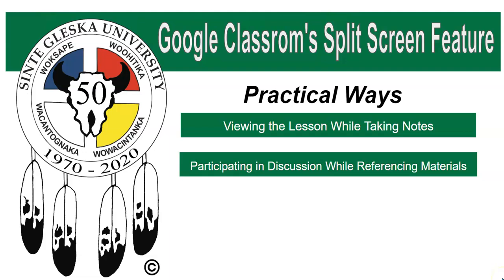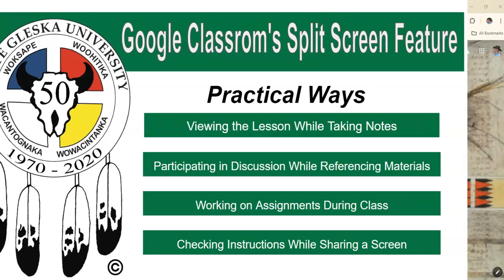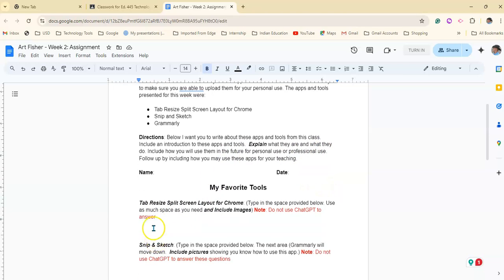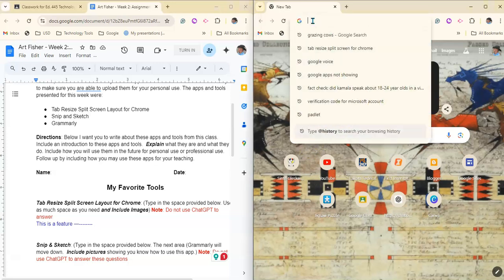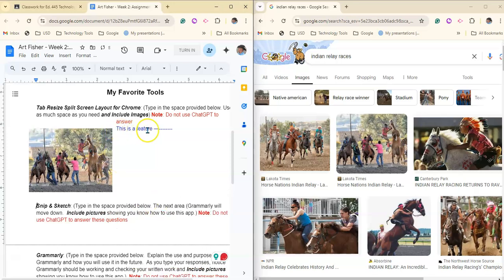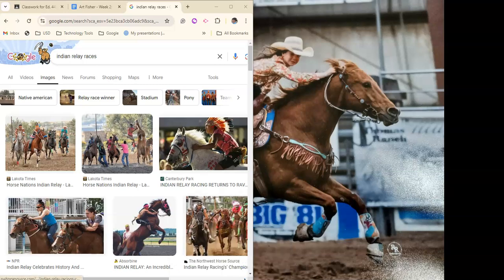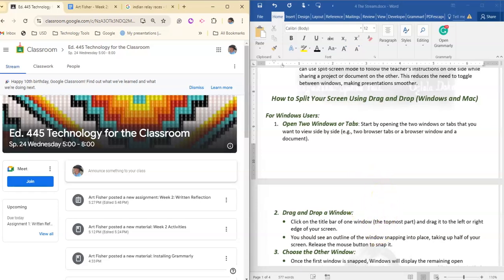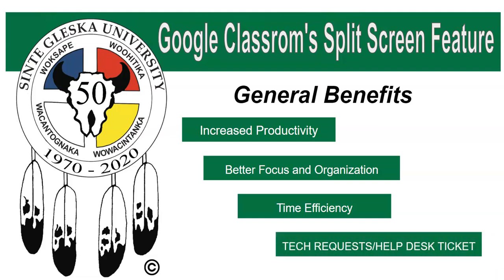Students Split Screen Feature